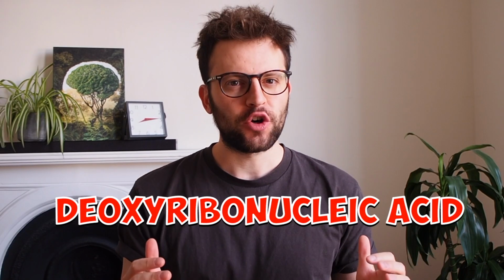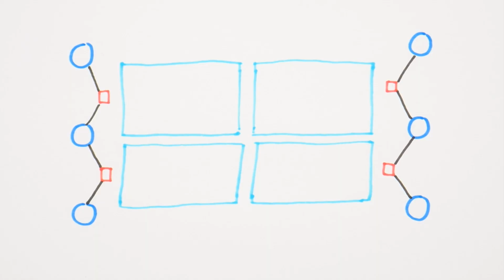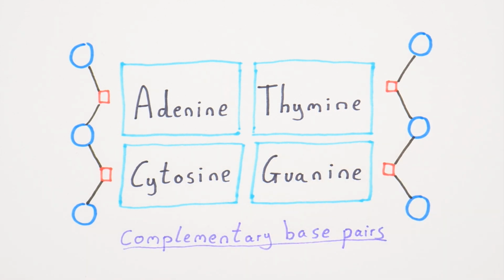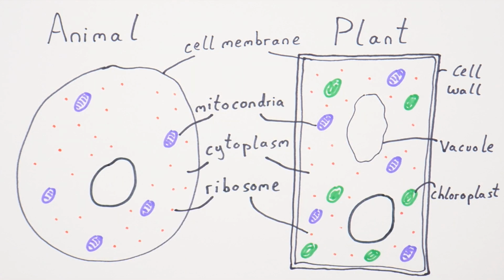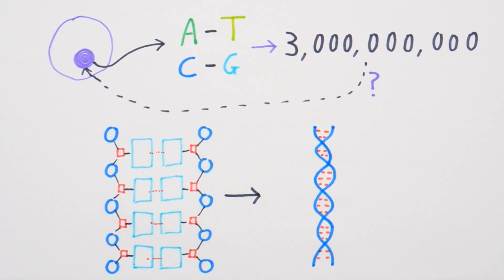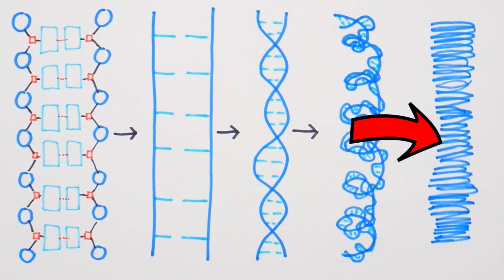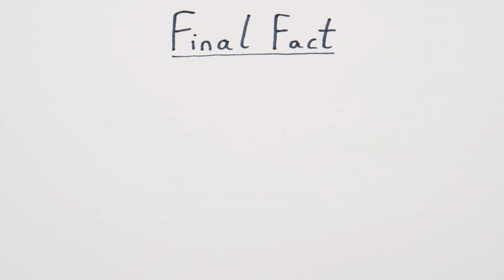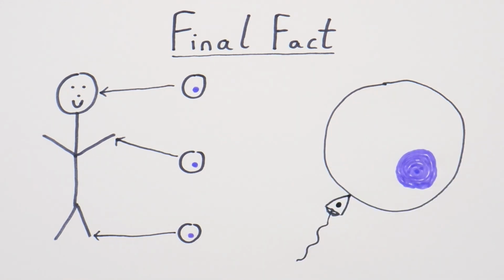DNA Explained Simply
to support future videos!

What actually is DNA and why is it important? I am currently completing a PhD in Imaging Neuroscience at KCL 🧠.

Comment with any questions you have! :)